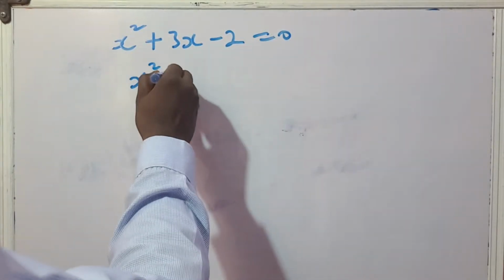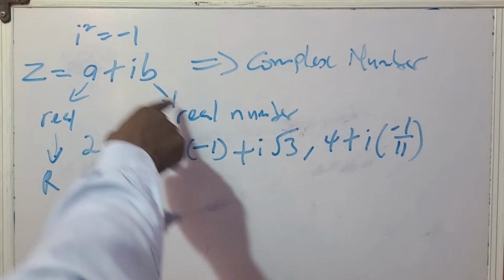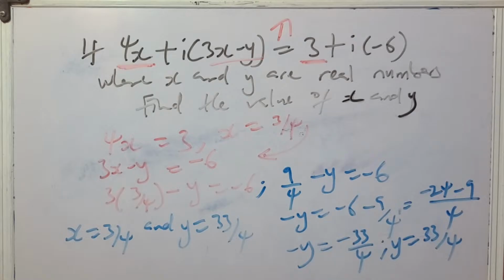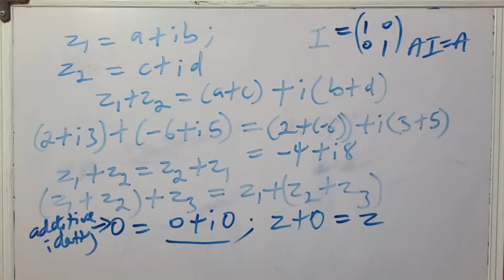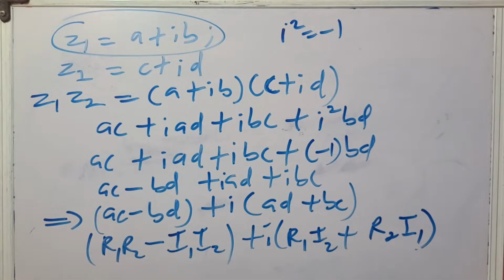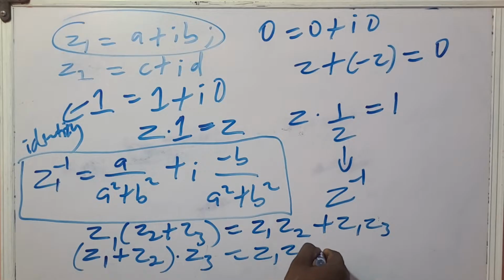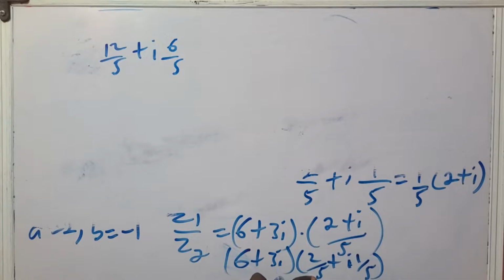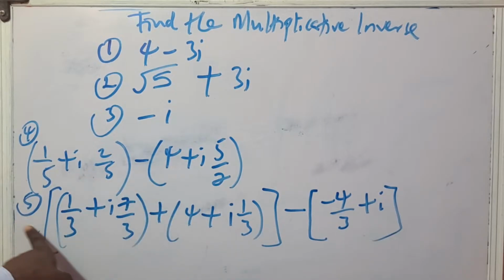Complex Numbers In Mathematics (A-level)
Complex number in Mathematics.
JUPEB A-LEVEL MATHEMATICS